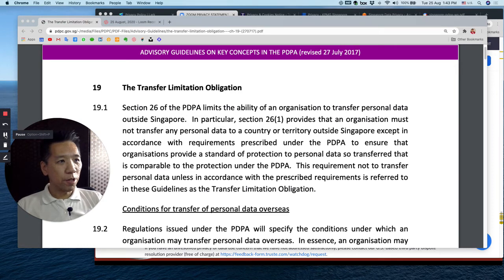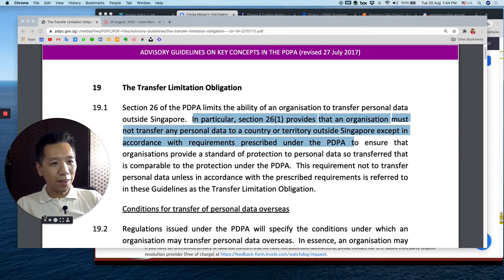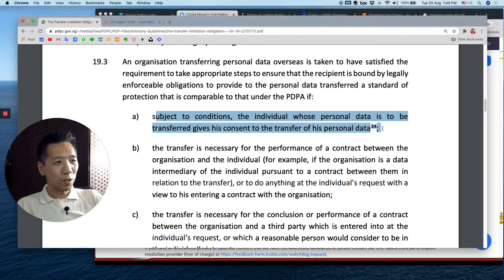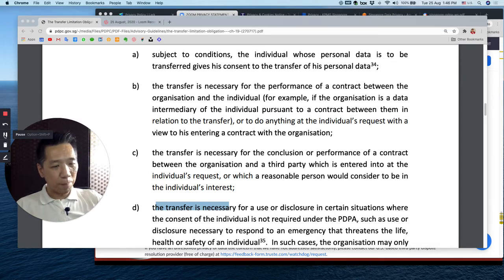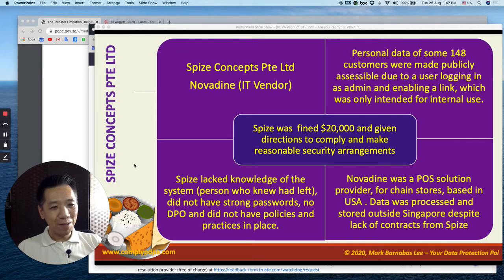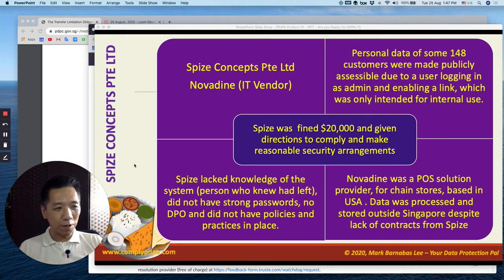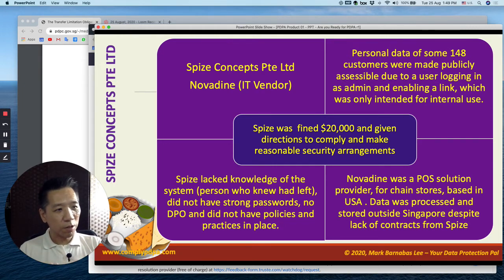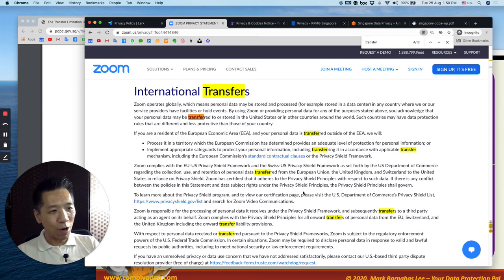Nine Obligations - Transfer Obligation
The 9 Obligations of PDPA are one of the 3 key areas of the PDPA (Personal Data Protection Act) in Singapore

The Transfer Limitation Obligation is one of the obligations that can easily be overlooked.